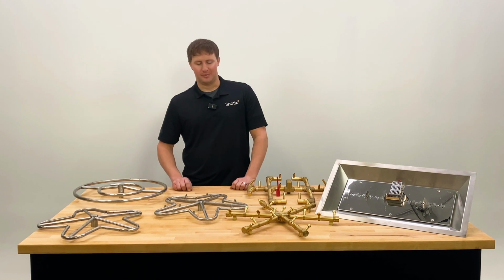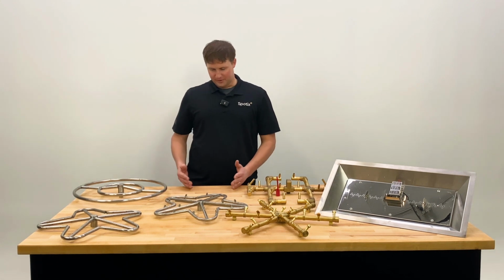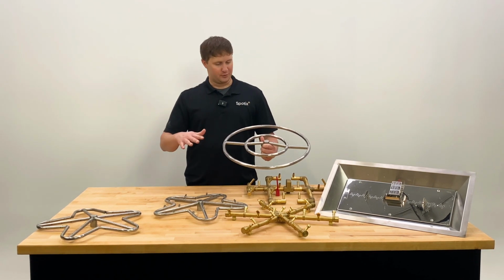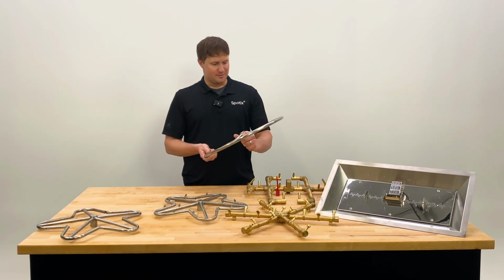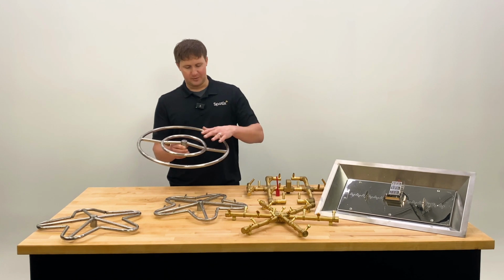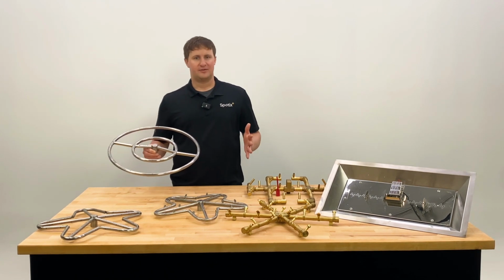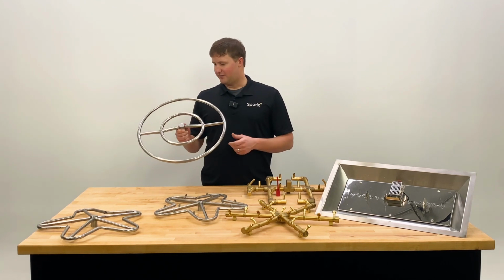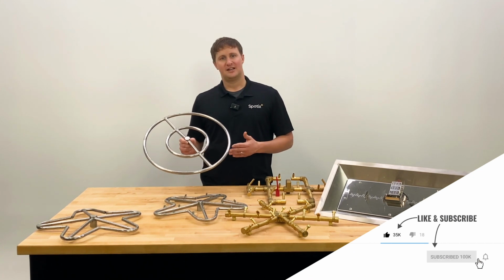What are Gas Fire Pit Burners?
Fire Pit Burners make up one part of your DIY or custom built fire pit. Alex goes over some of the basics of what makes for a quality burner in your fire pit that will be a lasting investment for years.

Alex also touches on differing gas types such as propane vs. natural gas, and media types to cover your burners like fire glass or lava rock.

to see all our fire pits, fireplaces, components, and premium grills we have available to enhance your gathering spaces.